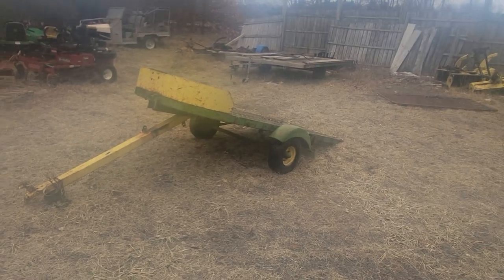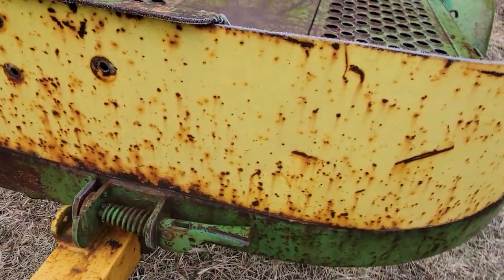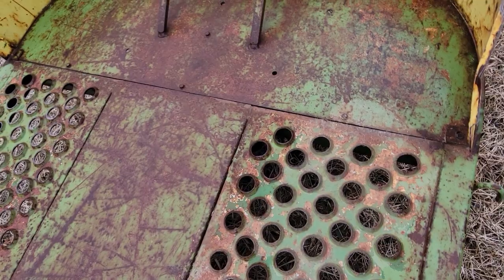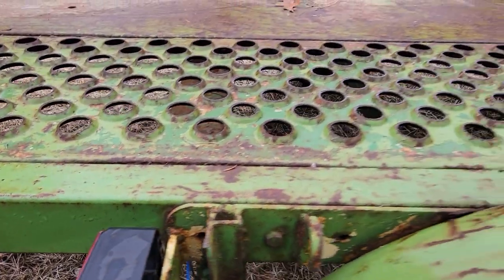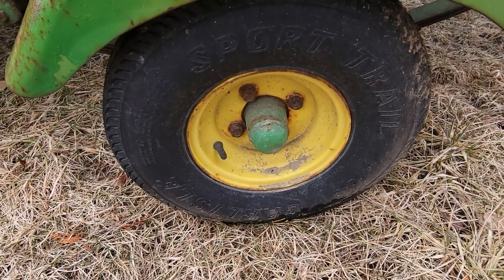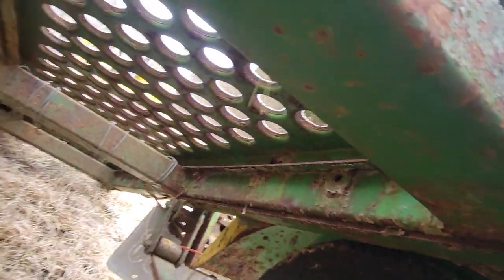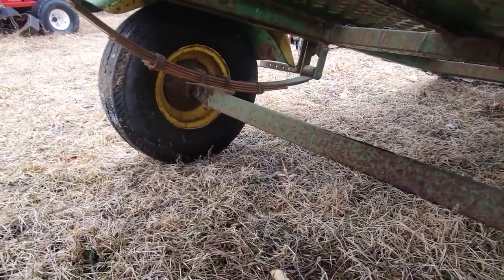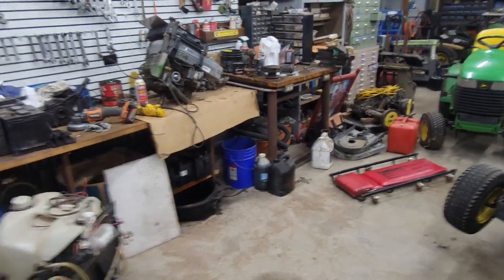A WALK-AROUND MY VINTAGE SNOWCO TRAILER